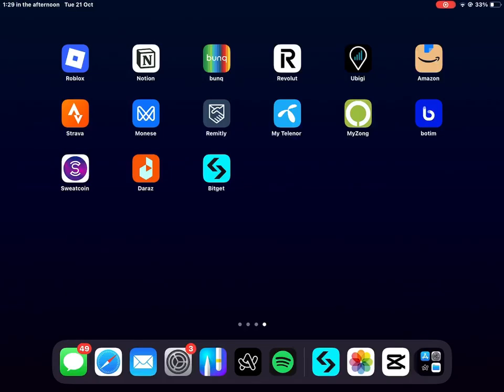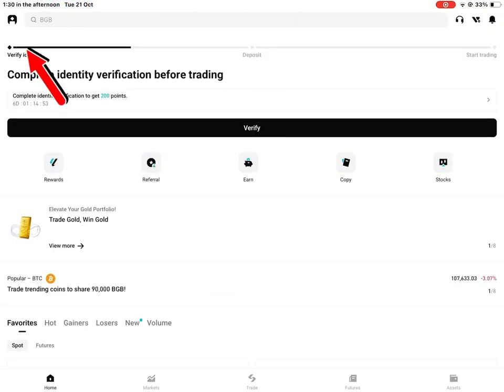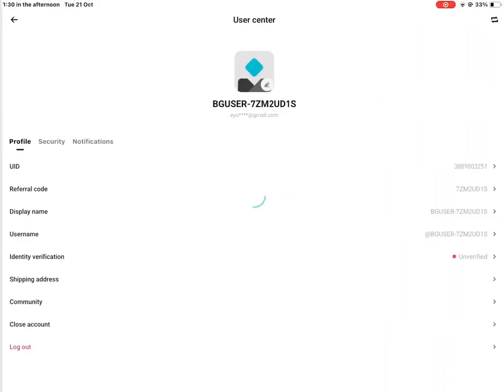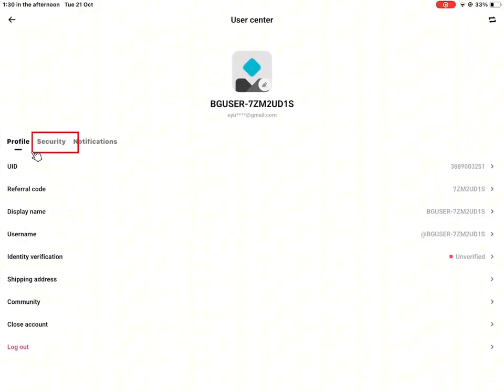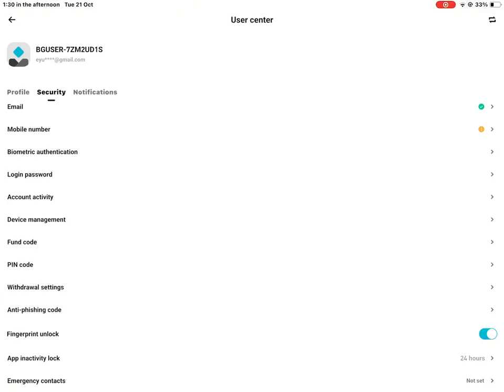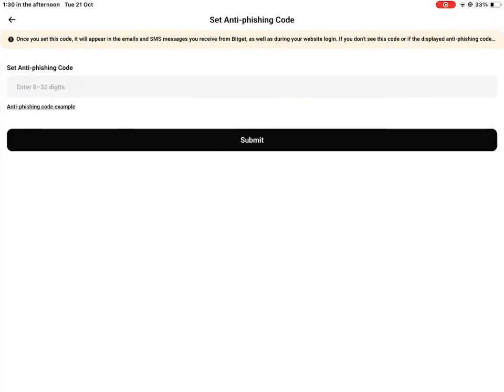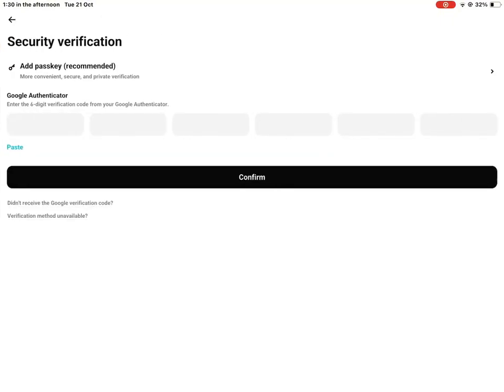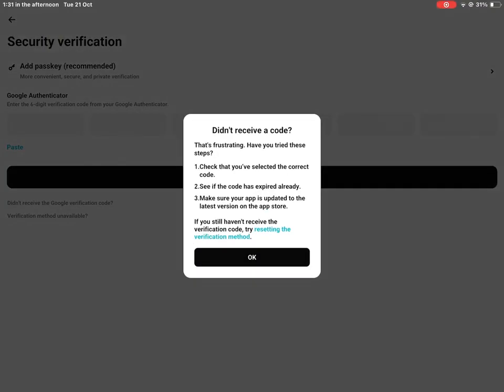How to Change Anti Phishing Code on Bitget Account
🧠 Need to update your code for better protection? This tutorial shows how to change your anti-phishing code easily in your Bitget settings.

🔒 Update old code

📧 Keep your account safe

⚙️ Strengthen your anti-fraud defense